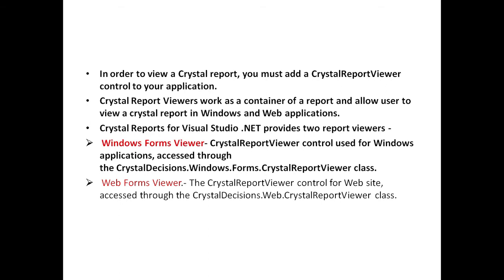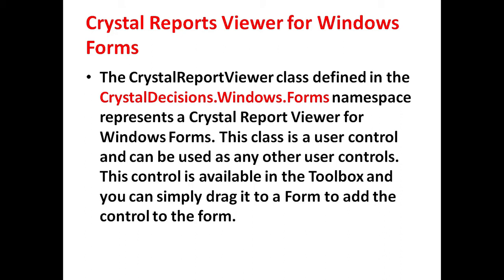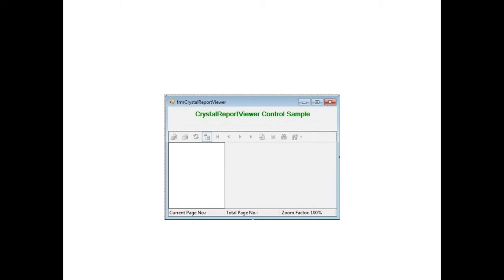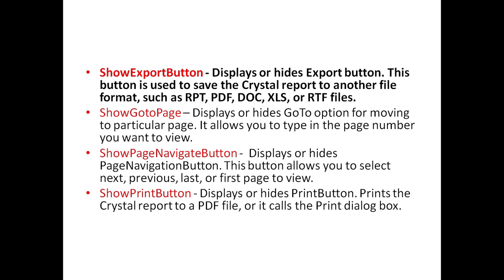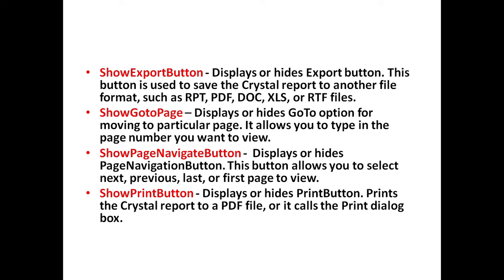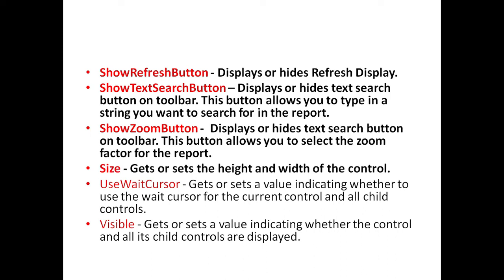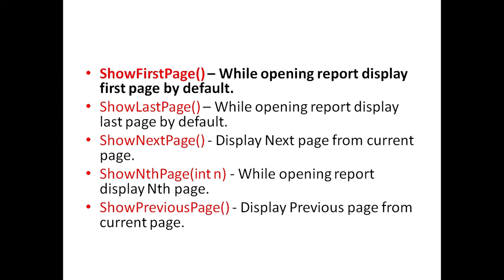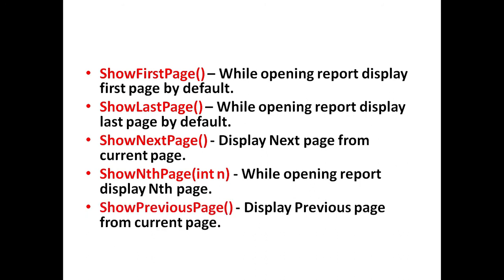CrystalReportViewer Control In C#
SAP Crystal Reports - CrystalReportViewer Control In C#